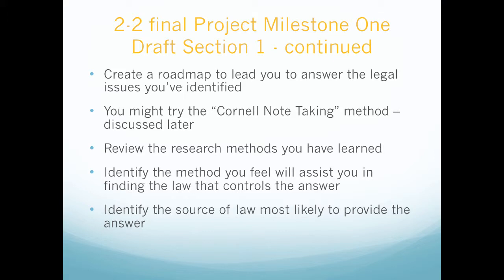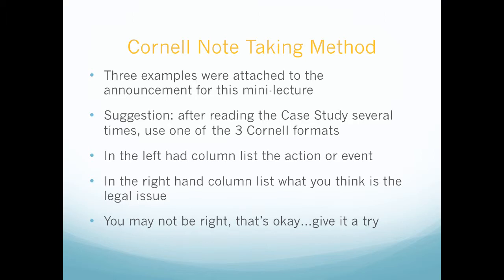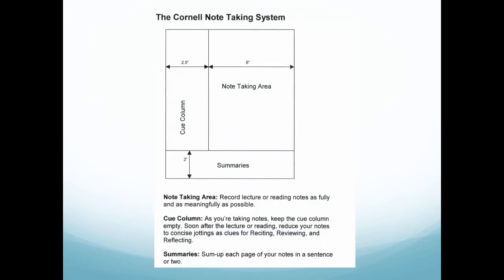SNHU JUS 224 1-3 Final Project Review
Table of Contents:

00:01 - SNHU JUS 224 1-3 Final Project Review
00:17 - 2-2 Final Project Milestone OneDraft Section 1
02:16 - 2-2 final Project Milestone OneDraft Section 1 - continued
02:54 - Cornell Note Taking Method
04:04 - One Example
04:26 -
04:53 - Milestone Two – Week 4
05:51 - Milestone Three – Week 5
06:07 - Final Project – Week 7